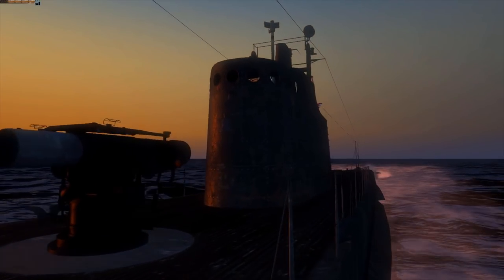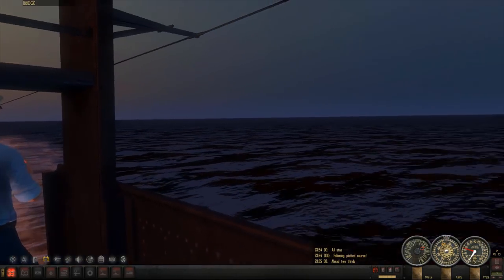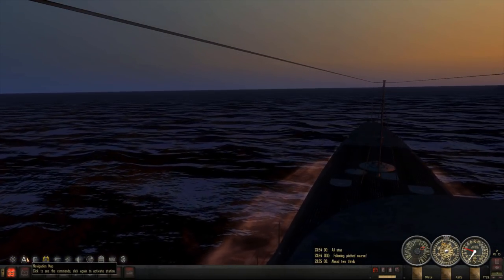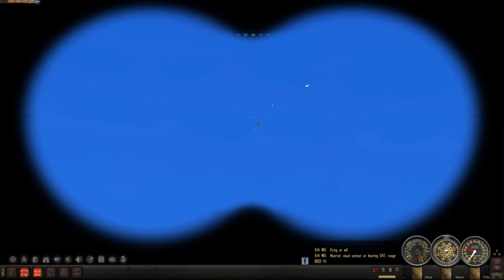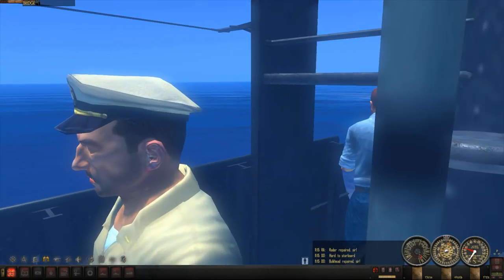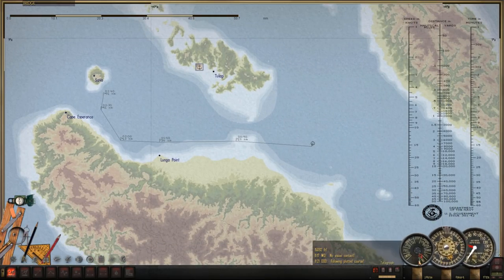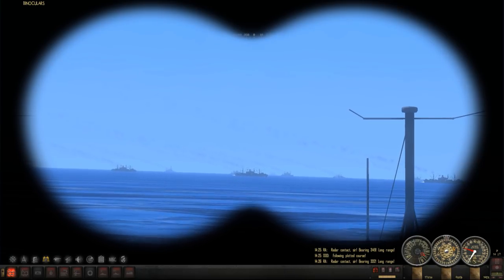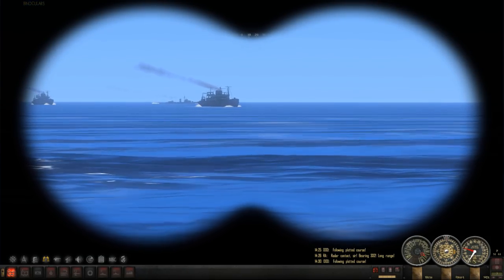Let's play Silent Hunter 4 (TMO) Patrol 5 Pt.1- The Build Up.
***Links***